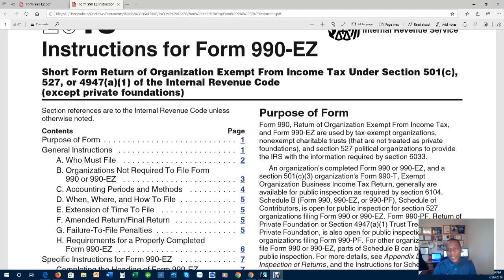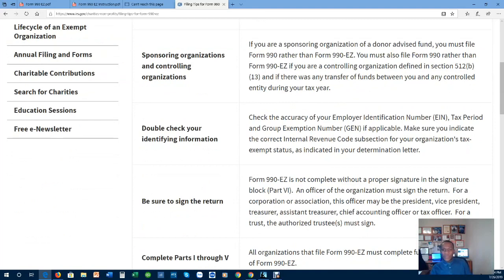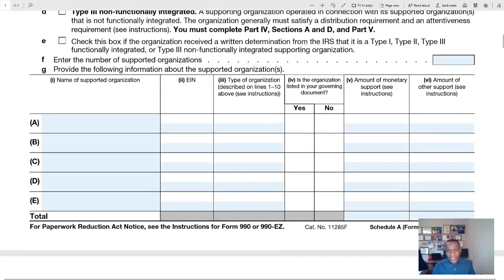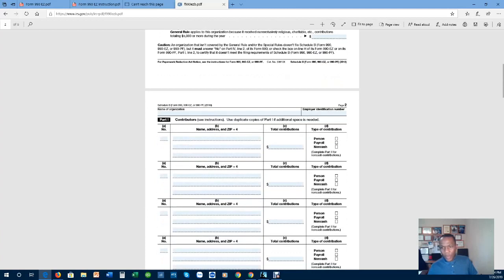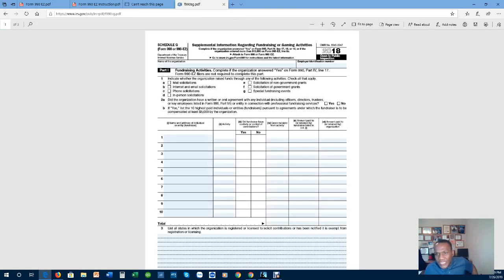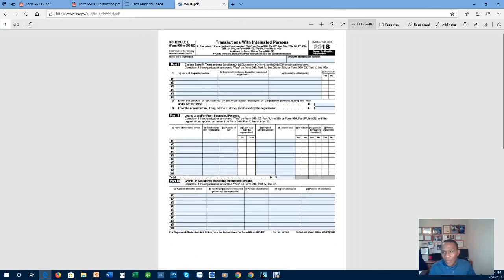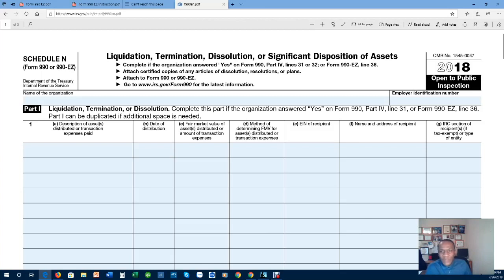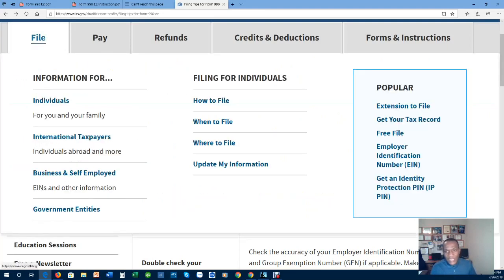Tips for Filing Form 990 and 990-EZ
This video covers tips that are necessary to accurately file form 990 and 990-EZ Charitable and nonprofit organizations. We also cover applicable schedule, such as Schedul A, B, E, G, L and N.